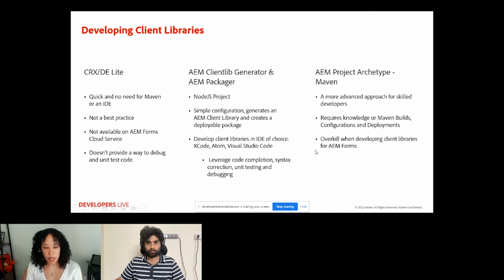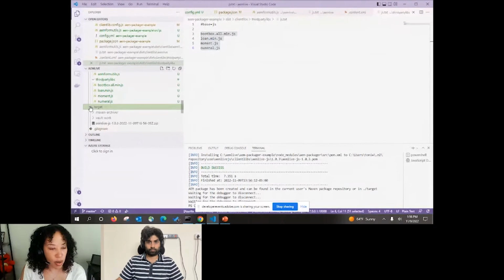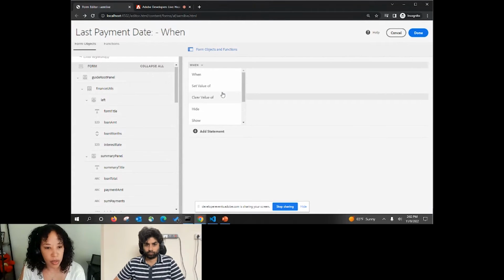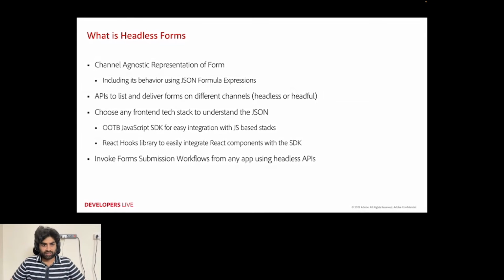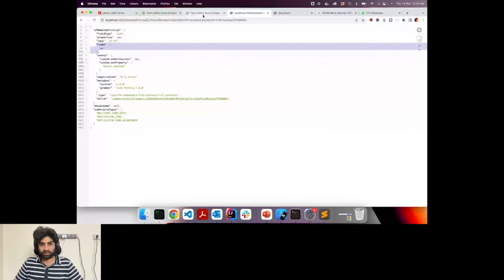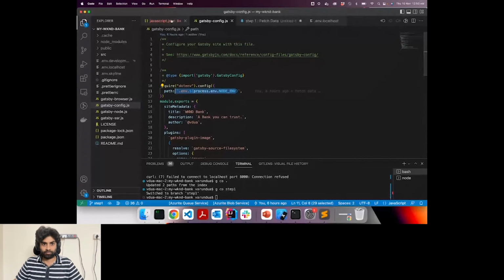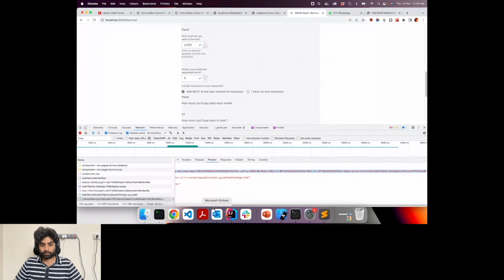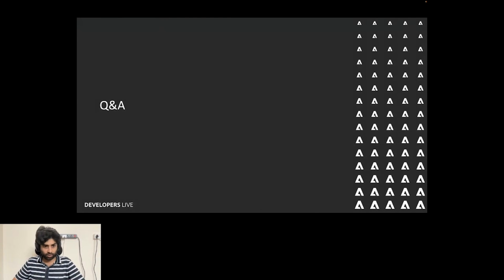Forms that Work - Leveraging Client Libraries & Headless Forms | Adobe Developers Live: Headless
[ Level: Beginner ]

Adobe Experience Manager Forms has released many exciting new features on Cloud Service. For forms developers, there is sometimes a need to leverage custom scripts and third-party JavaScript libraries to enhance the Adobe Experience Manager Forms user experience.

In this session we’ll show you how to use client libraries and take the scripting out of the hands of Form Authors, allowing them to easily select functions needed to perform advanced calculations, date manipulation and custom modal windows.

We will also showcase our latest innovations with Headless Adaptive Forms, where you can author a form once and use it in multiple channels including web, SPA app using react, and customize the react app.

Our product experts will demonstrate how to use the same form for data capture experiences in interactive channels like WhatsApp – so you can make forms work the exact way you want them to.